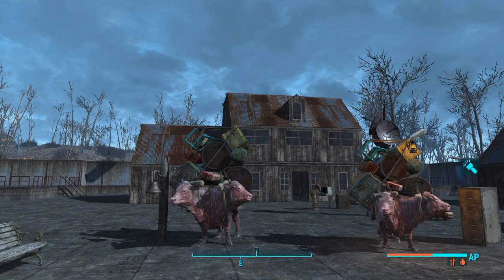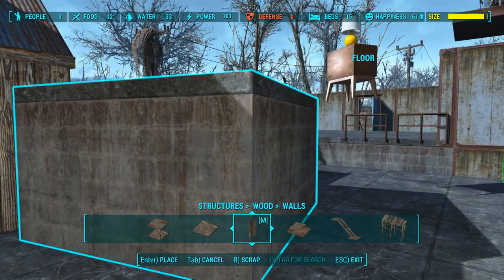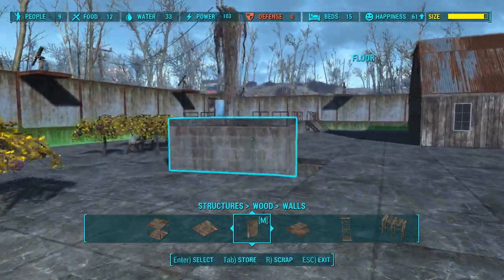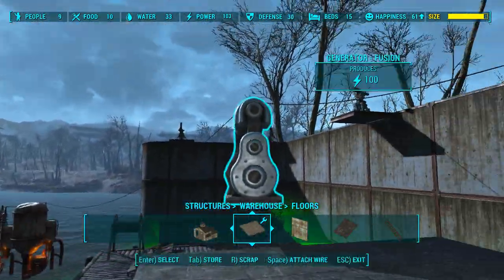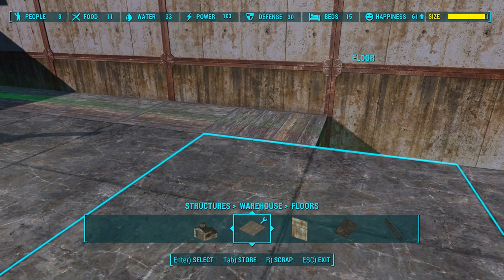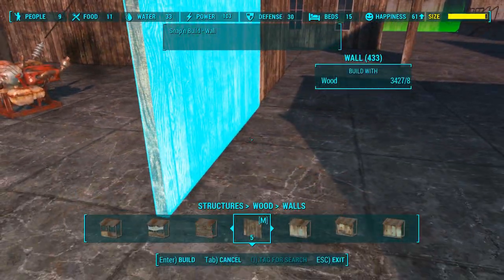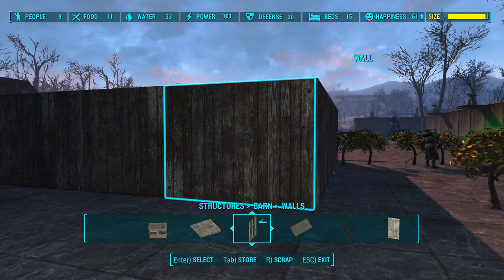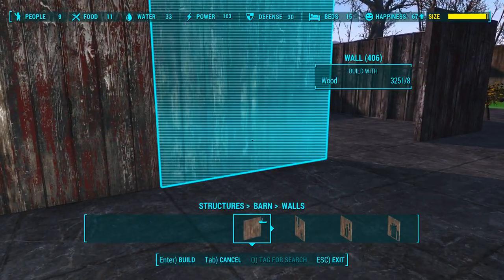Let's Play Fallout 4 - [SURVIVAL - NO FAST TRAVEL] - Part 704 - Jigsaw Puzzle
Floor shenanigans!

 Recording setup
► Pop Filter